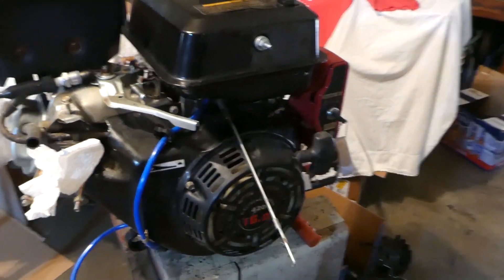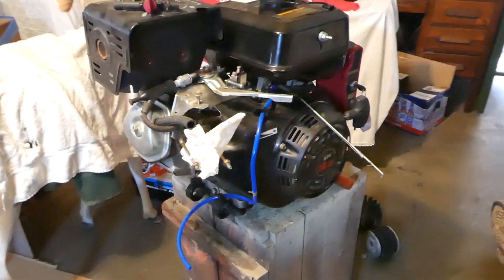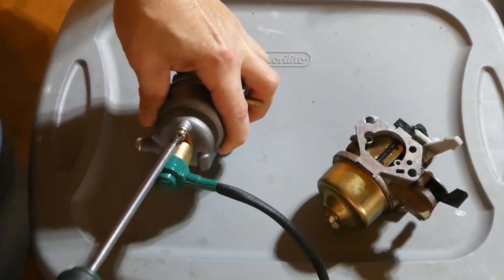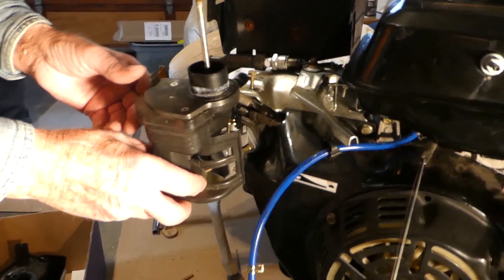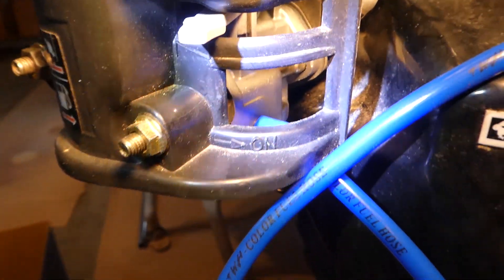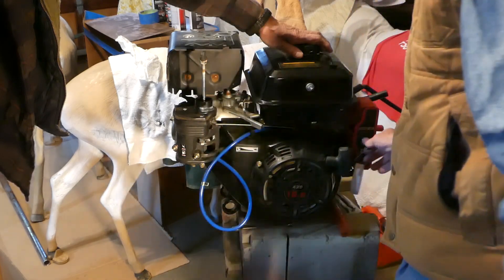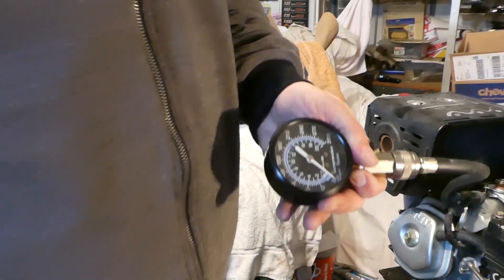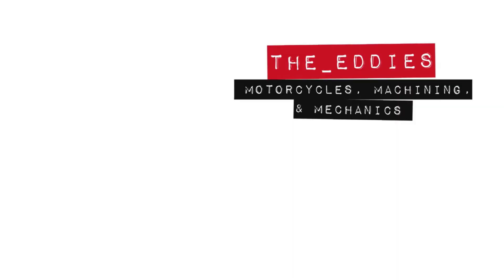New carburetor on an old Predator engine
Reviewing a Hipa brand carburetor on this old Predator type 420cc single cylinder 16HP engine. The engine is an original Mudskipper motor for surface drive which will end up going back on a long tail jon boat if we can get it running. The engine has not run in many years and needed a new starter and fan. It also only had 60 psi of compression. lets do a quick unboxing and see if this engine will run with a new carb?

This carburetor kit is meant for generators but can work with anything that uses the same engine.

Generac GP5000 GP5500 GP6000 GP6000E GP6500 GP6500E GP7500W GP7500E GP8000E 5944, 0055770, 0055771 and 0055780 generators
Jingke Huayi Kinzo Ruixing Xieli 5KW 5.5KW 6.5KW 389cc 13HP 14HP 15HP 16HP
Harbor Freight Predator 7000 / 8750 Watt Predator Generator Powered by a 420CC 13HP/14HP/15HP/16HP